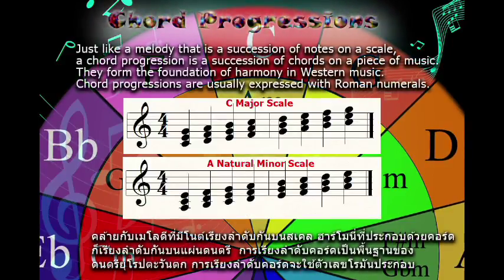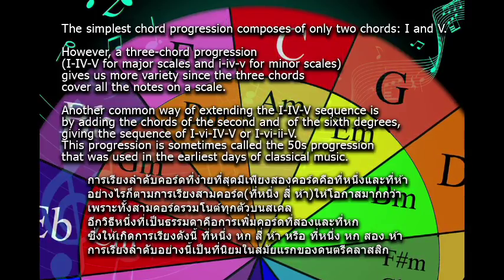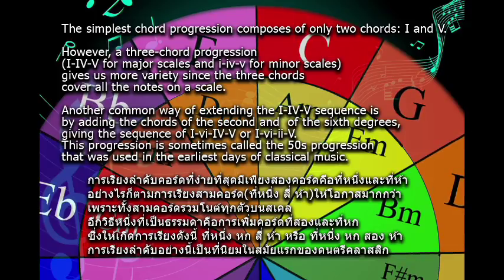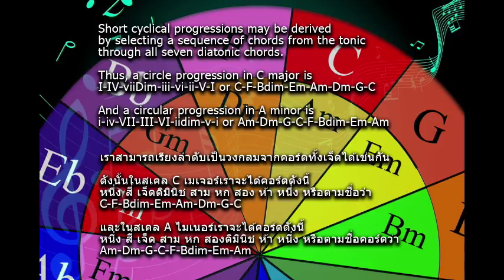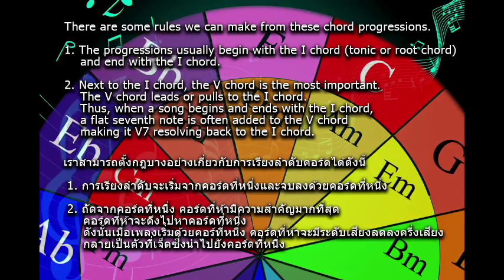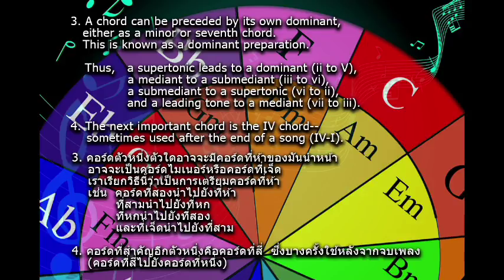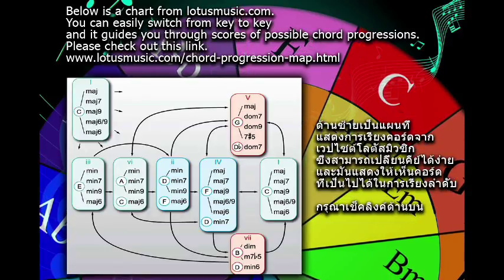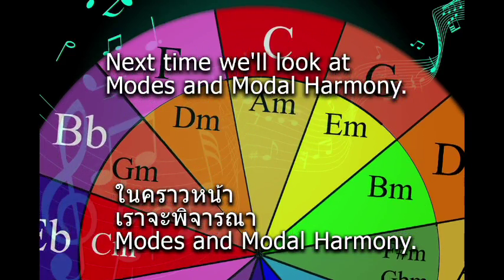19 - CHORD PROGRESSIONS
CHORD PROGRESSIONS